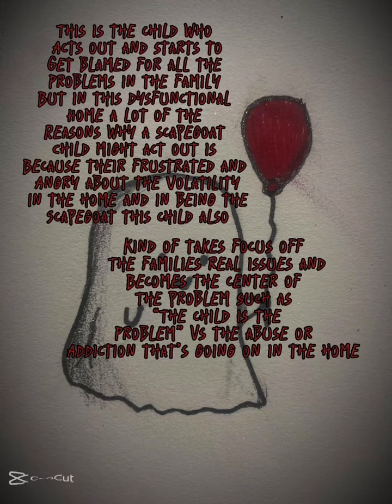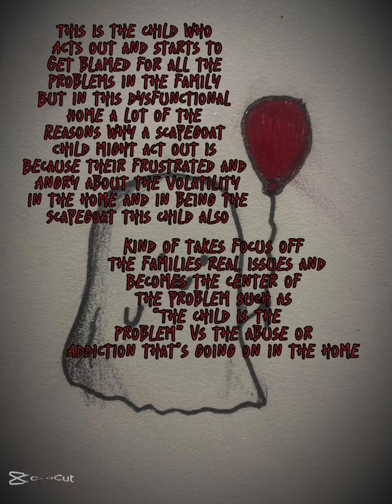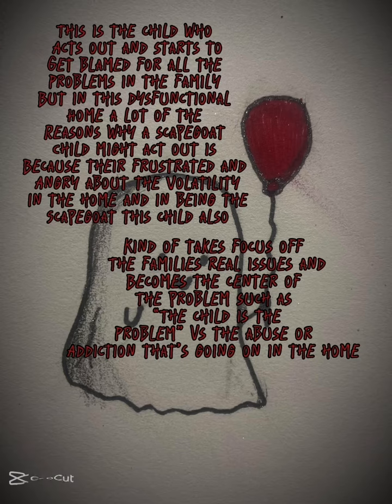Personally I’m number 4